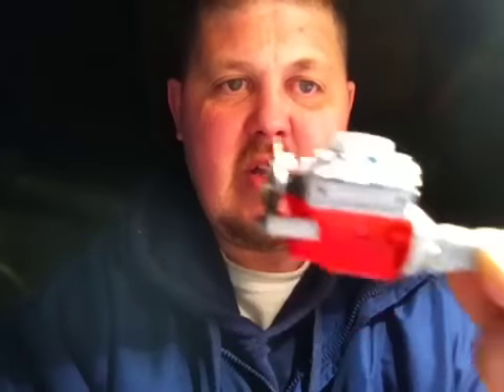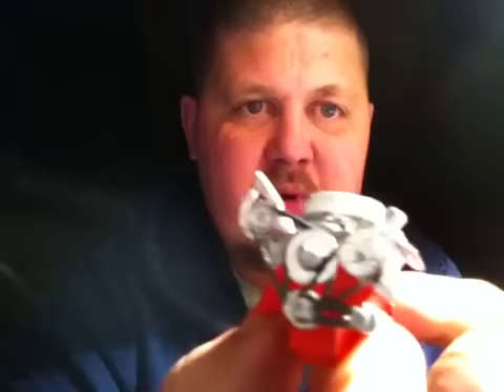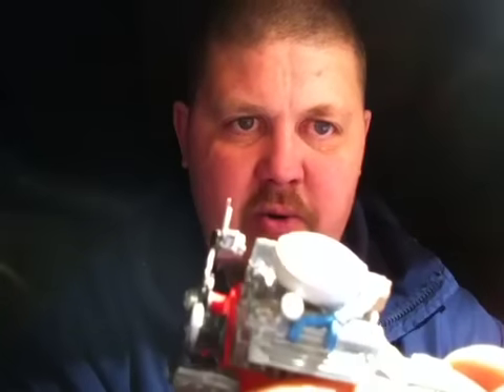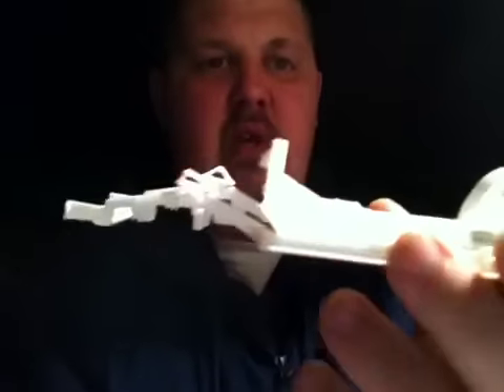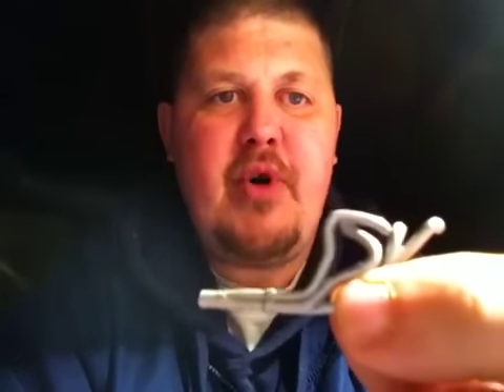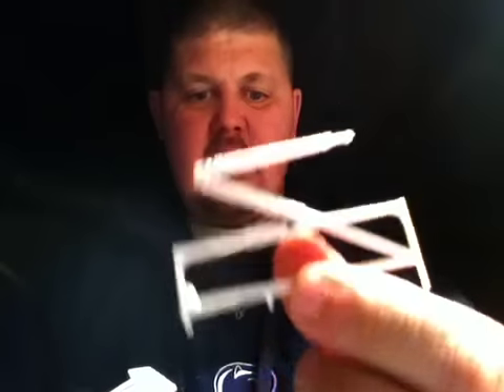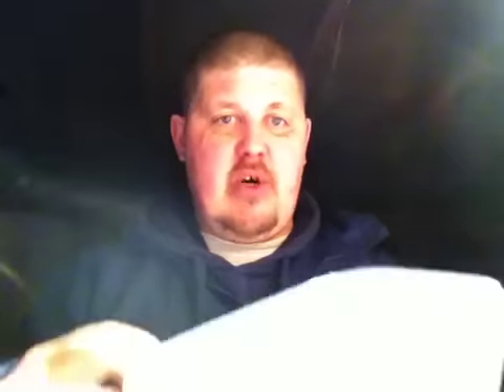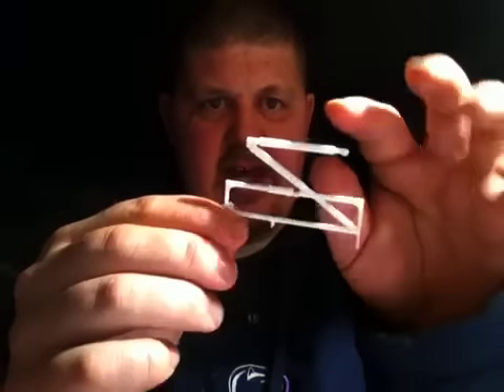Chevy Cheeseburger Chevy tribute build update # 1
Where I'm at withy Chevy cheeseburger Chevy tribute build. Just can't seem to get any progress done with this build. Ready to rip ass tomorrow and get the roll cage painted and assembled. Got the engine done (needs touch ups), and for the firewall punted to the chassis ready for flat black paint tomorrow.